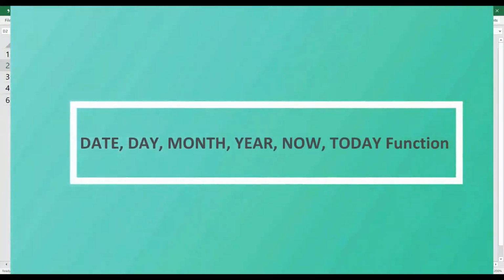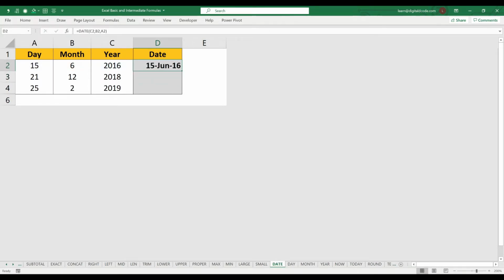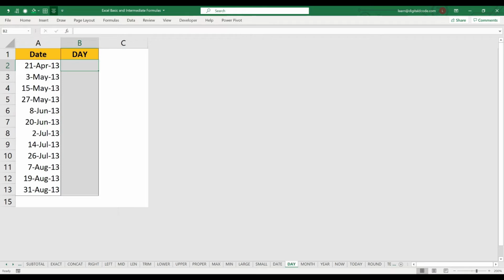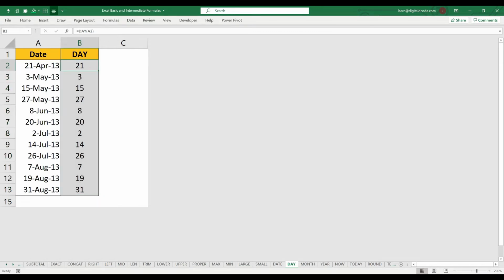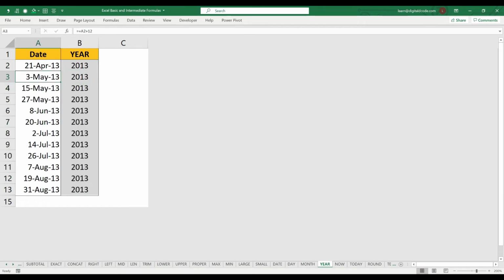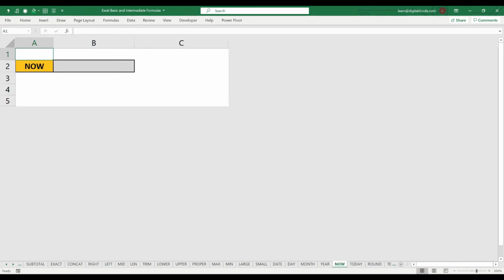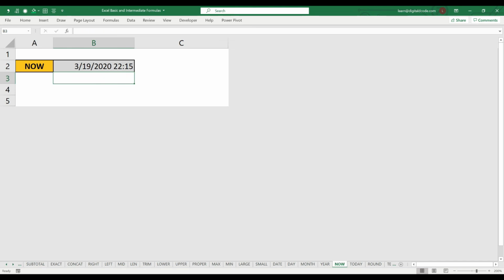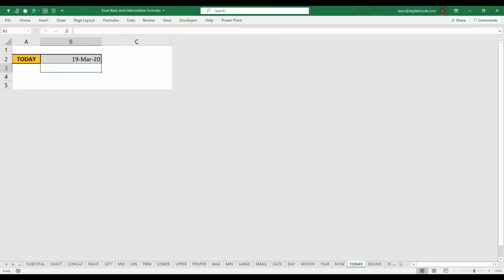Microsoft Excel Free Training | Excel DATE, DAY, MONTH, YEAR,NOW, TODAY Function | Excel Date & Time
Microsoft Excel Free Training | Excel DATE, DAY, MONTH, YEAR, NOW, ODAY Function | Excel Date & Time

Our videos are about below Microsoft Reporting Tools:
Ms-Access

1. Microsoft Excel Basic, Intermediate, Advanced and Advanced Pro Level (18hrs Video Content)

2. Microsoft Excel Advanced and Advanced Pro Level (15 Hrs Video Content)

3. VBA Macro Basic, Intermediate and Advanced Level (15 Hrs Content)

4. Power Bi Basic, Intermediate and Advanced Level (15 Hrs Content)